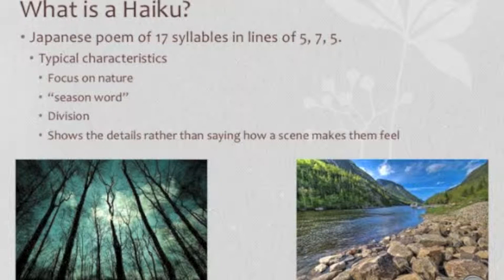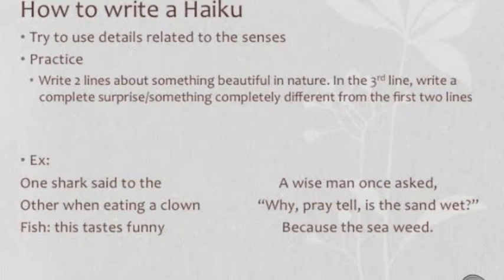Kruse Flipped Classroom